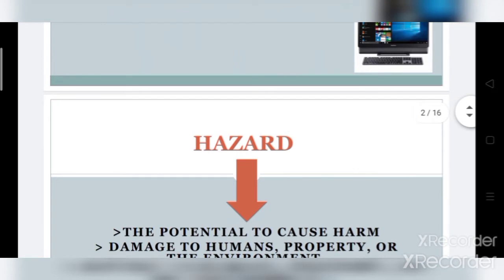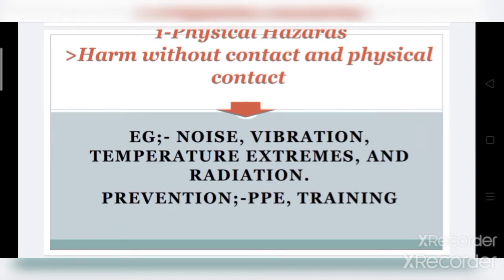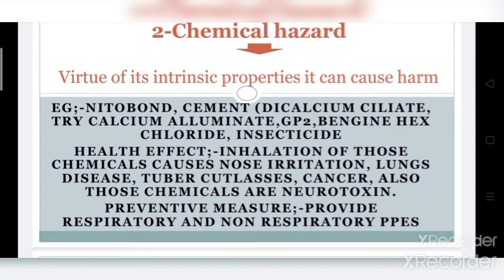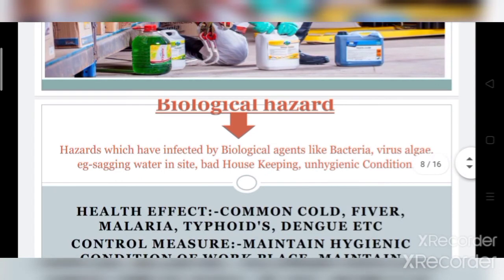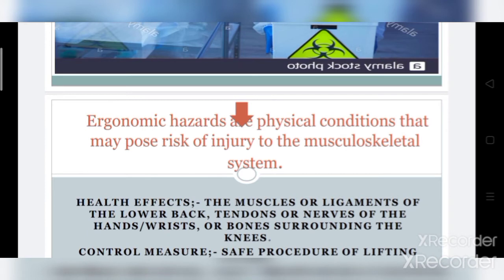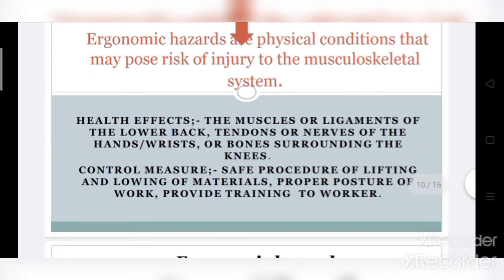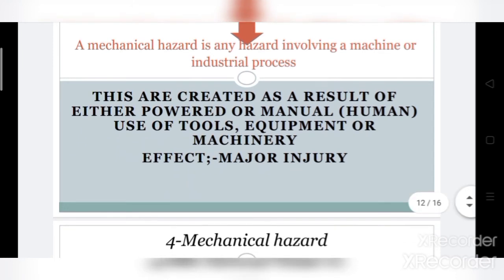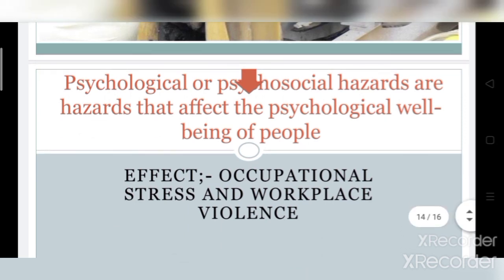Hazards ? And— there Types for construction and Industry # Safety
Types of Hazards and risk in connection and industry,clear declaration and presentation, health effects of the hazards, presentation of hazards.